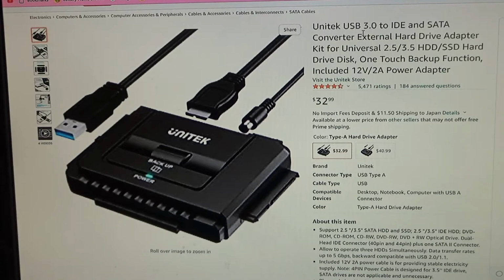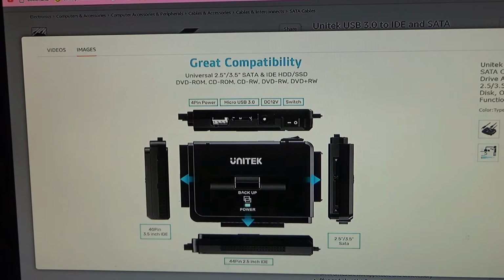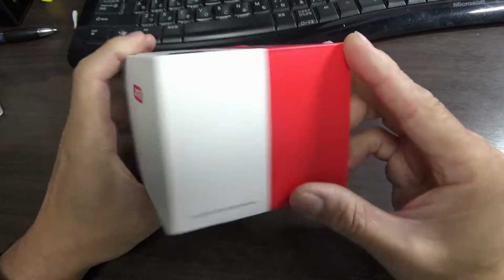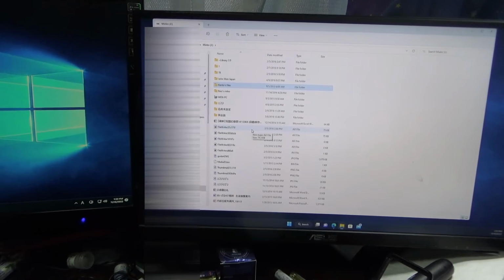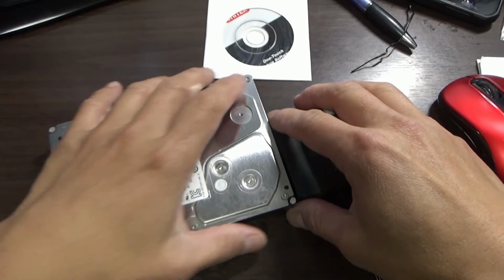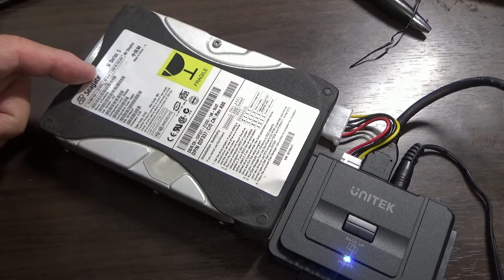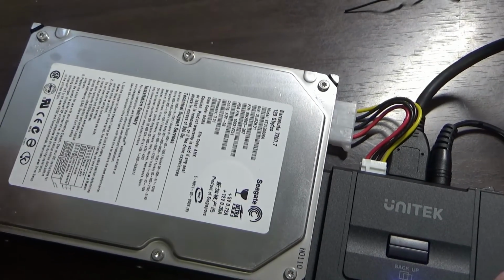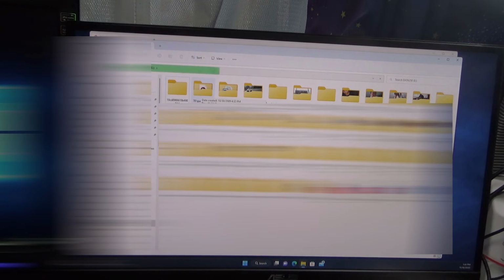UNITEK USB3.0 TO IDE/SATA ADAPTER-ACCESS YOUR OLD HARD DRIVES EASILY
Unitek USB 3.0 to IDE and SATA Converter External Hard Drive Adapter Kit for Universal 2.5/3.5 HDD/SSD Hard Drive Disk, One Touch Backup Function, Included 12V/2A Power Adapter

I purchased a USB 3.0 to IDE SATA adapter from Amazon Japan for 3399 Yen (approximately $24.30 USD).
I found the same product on Amazon USA, the Unitec USB 3.0 to IDE and SATA converter external hard drive adapter kit.
The adapter allows me to access data on my old IDE hard drives for review or deletion.
It supports simultaneous reading of up to three drives, with compatibility for various drive types.
The adapter offers one-click backup functionality, super-speed data transfer up to 5 gigabytes per second, and is plug-and-play compatible.

I demonstrate connecting and accessing data on my IDE and SATA hard drives successfully.

I conclude that the adapter is lightweight, portable, works well, and is recommended for accessing old hard drives.